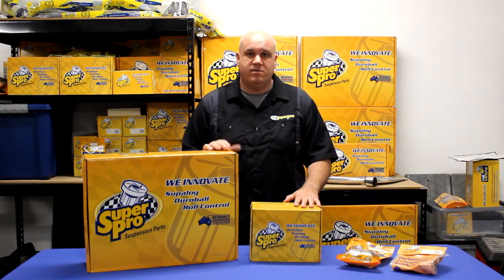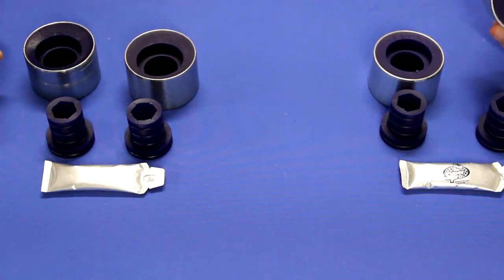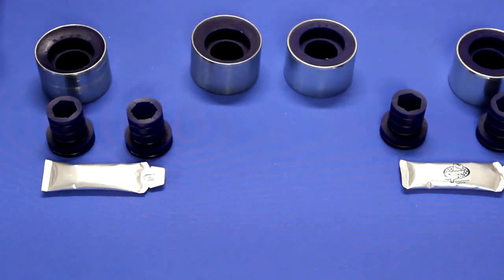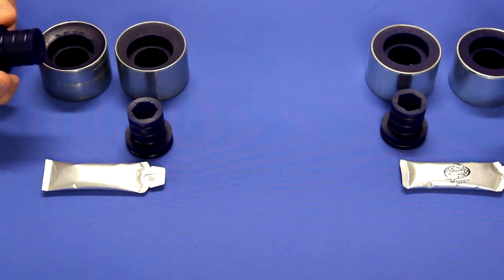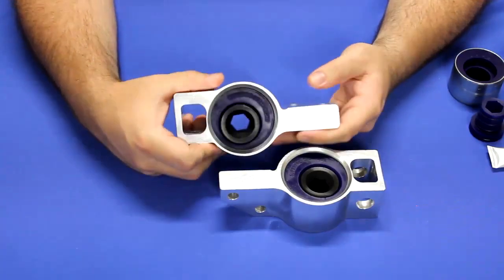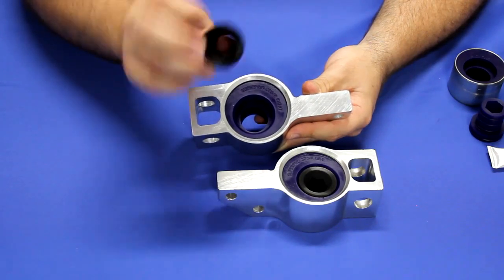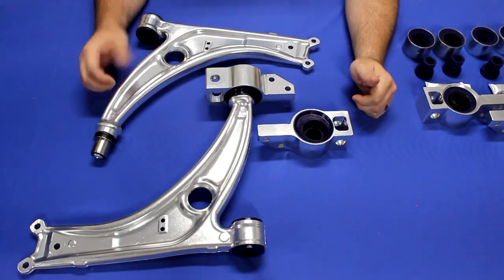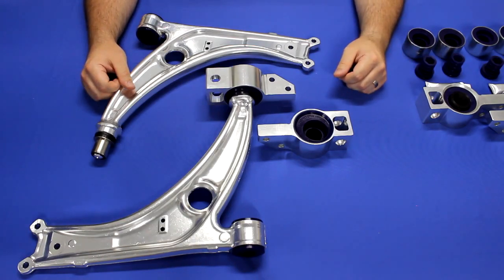SuperPro VW MK5 & MK6 Front Lower Control Arm Upgrade Options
SuperPro offers a wide range of upgrades for VW's MK5 and MK6 chassis.  Here we take a look at the range of options and upgrades at the front lower control arm from a basic bushing upgrade to our complete Supaloy® front lower control arm and anti-lift/caster kit.